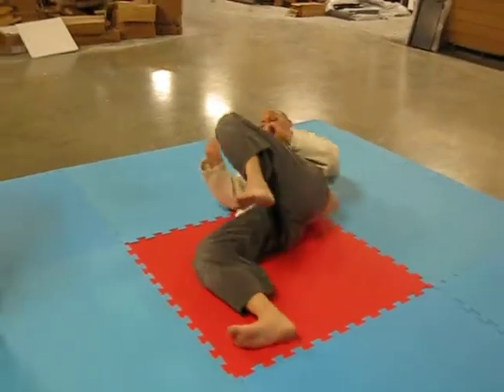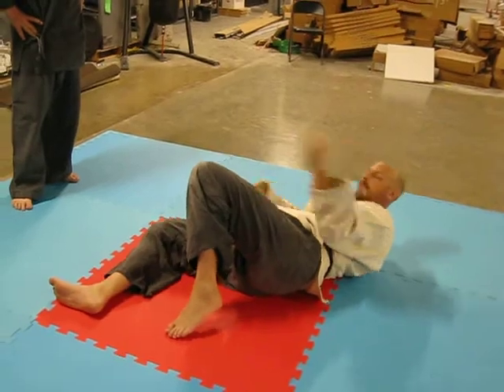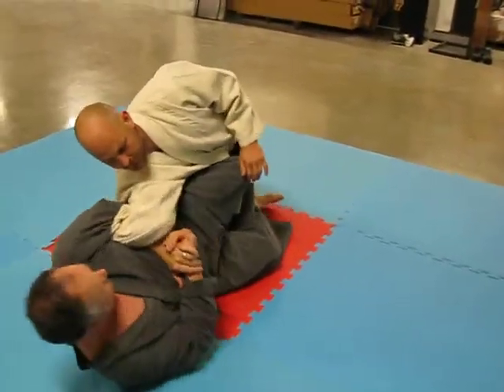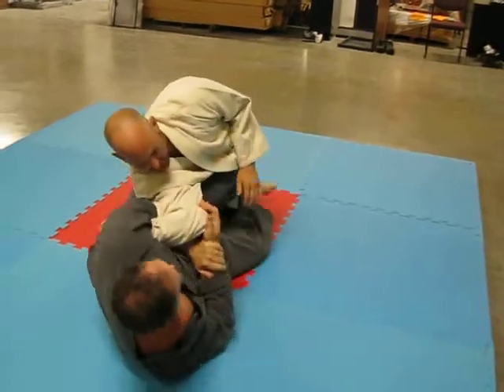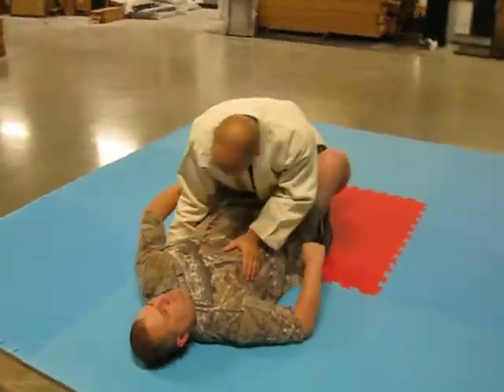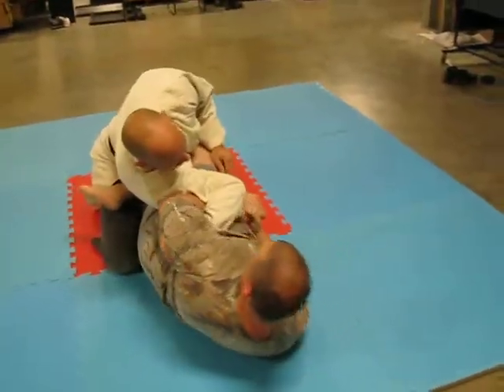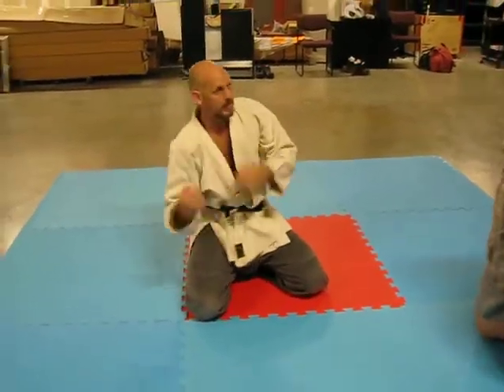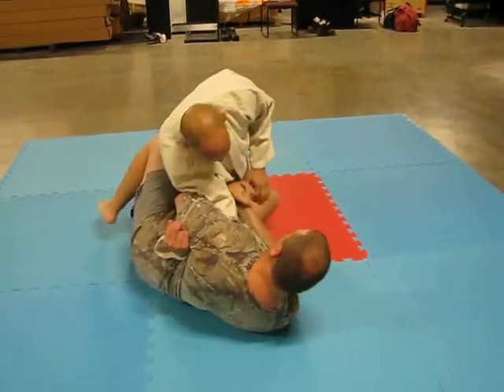Kimura shoulder lock 2_2